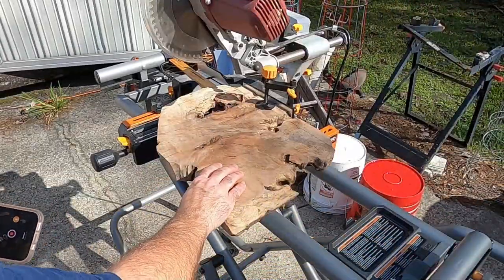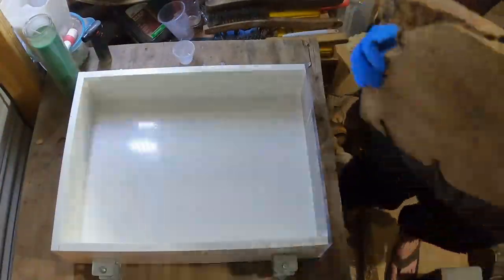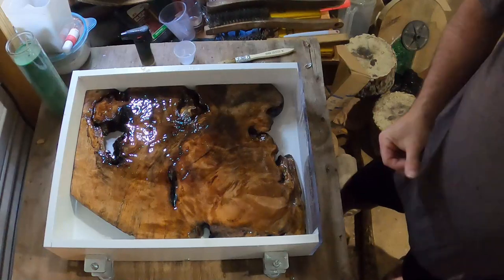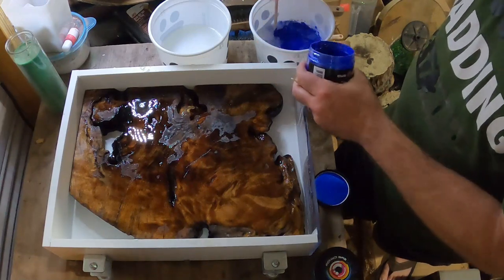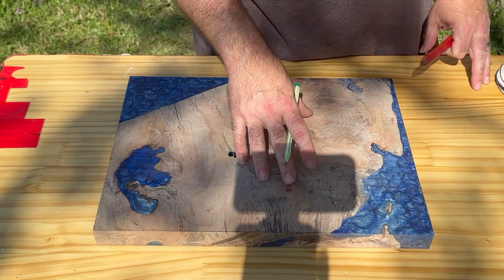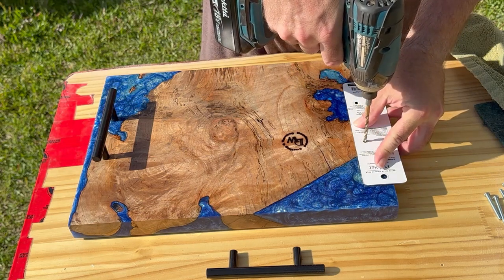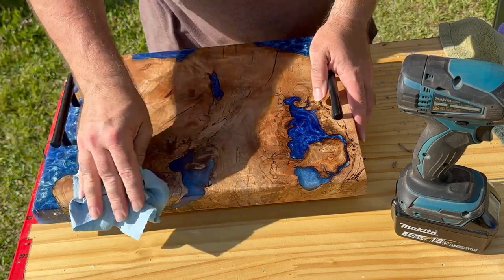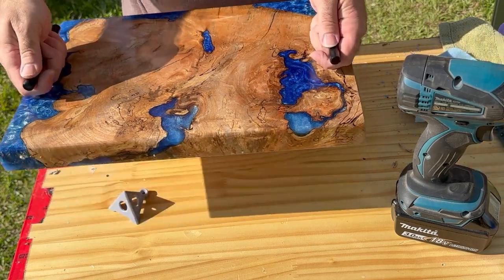My First Charcuterie Board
Good morning,

In this video we take a maple burl and using techniques that I learned from watching some @AlumiliteCorporation videos, we turn it in to an old nautical map looking charcuterie board.

for previews of upcoming projects and some behind the scenes looks join me on:

If you would like to do a sticker swap or just a fan that want to send me something just to see what i can do with it, then you can do that here,

Stay Safe and Keep on Turning